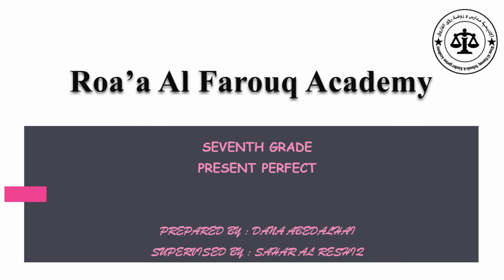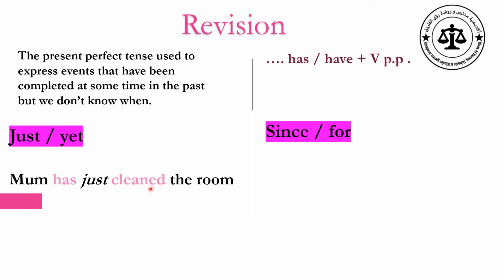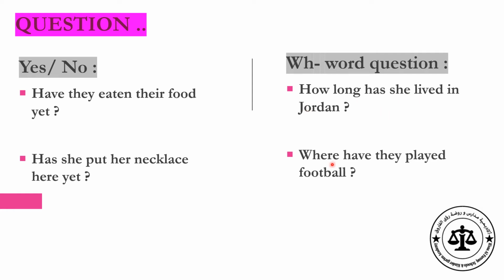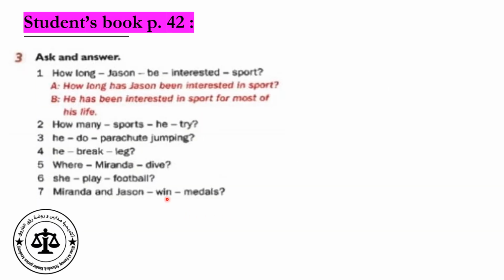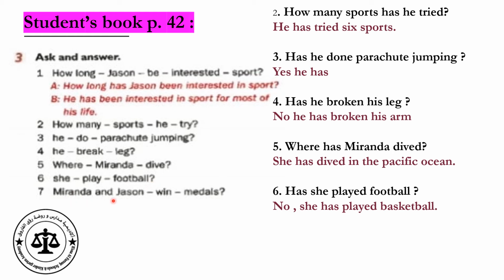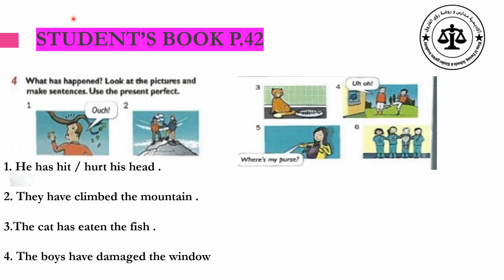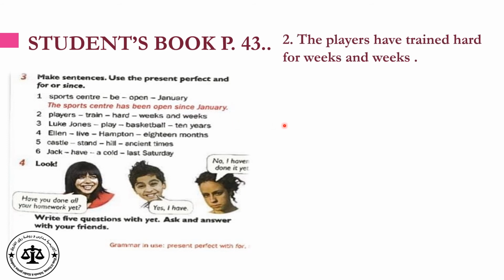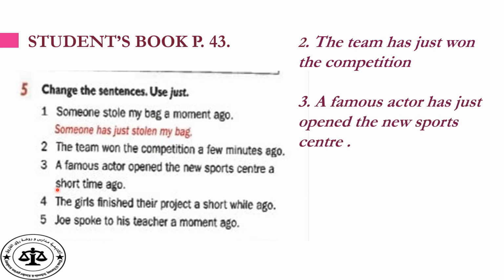انجليزي سابع 7-12